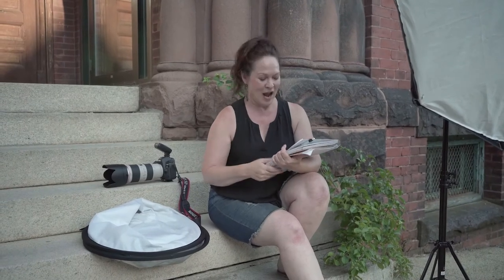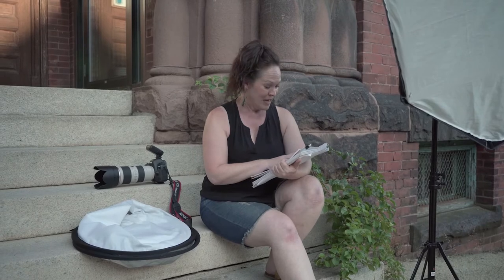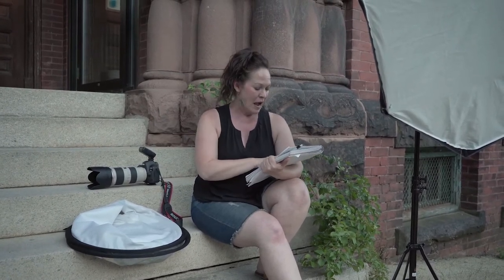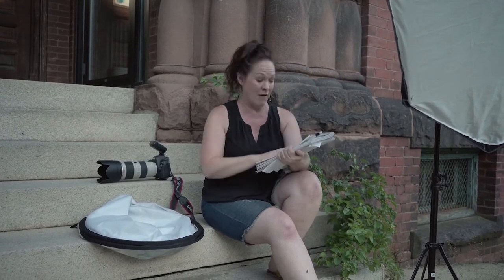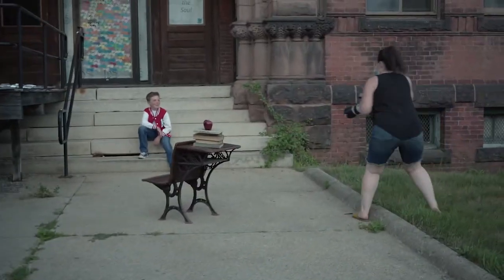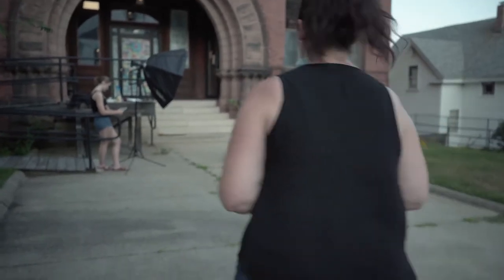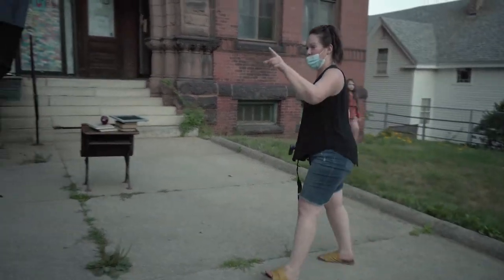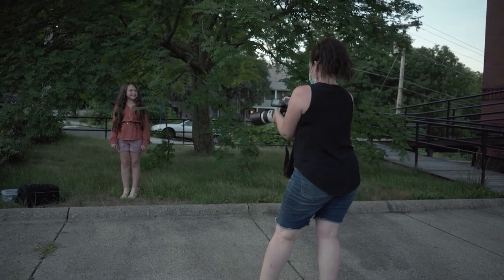Q&A: Running successful mini sessions. Plus, behind the scenes how I do them. OCF. Back to School.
Kirsten Spencer Photography